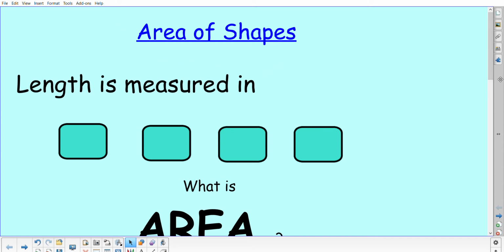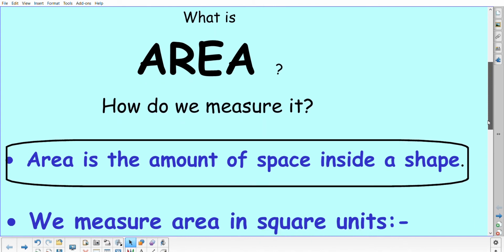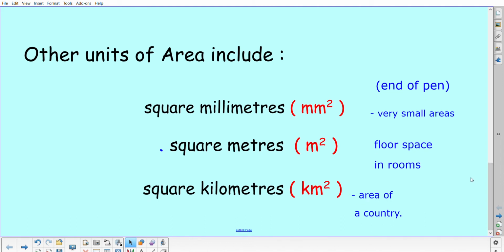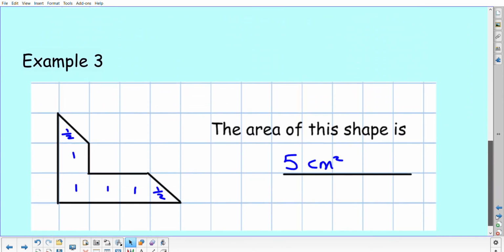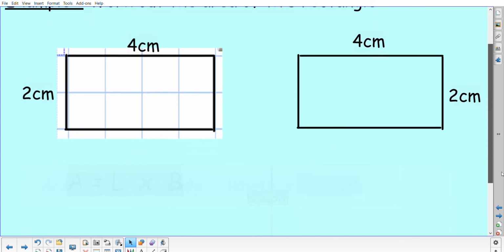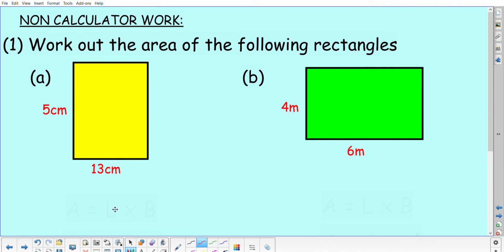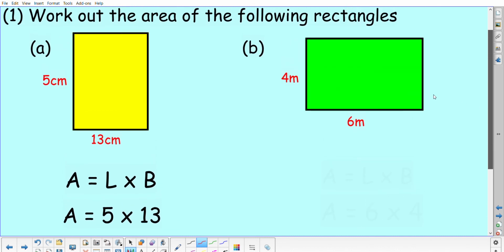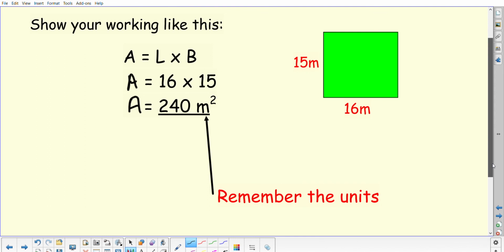Area 1 Note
Introduces the formula for Finding The Area of A Rectangle